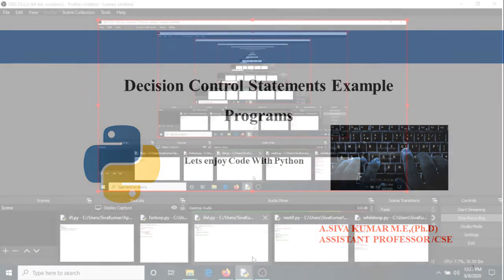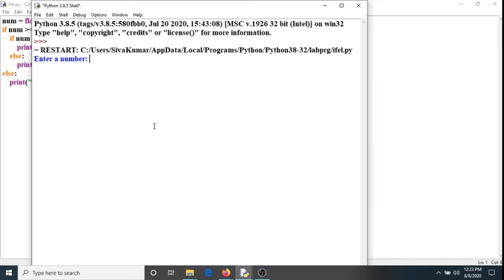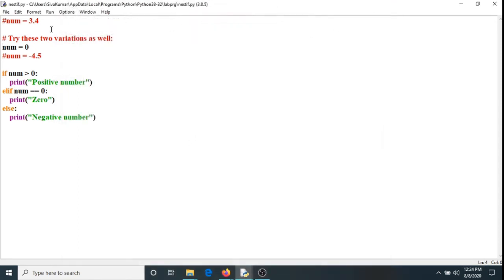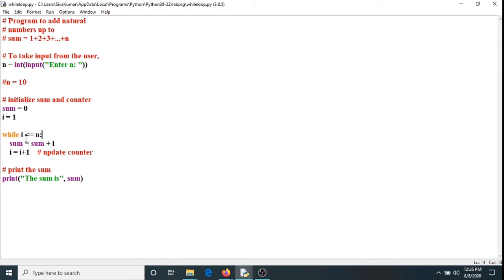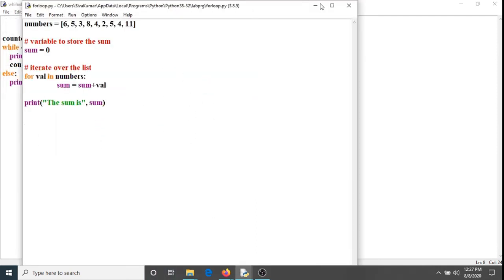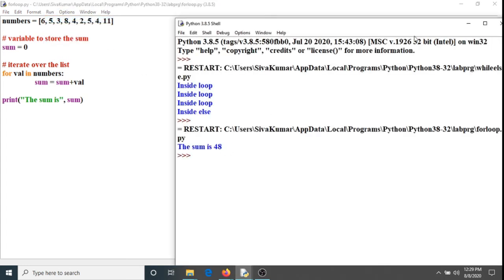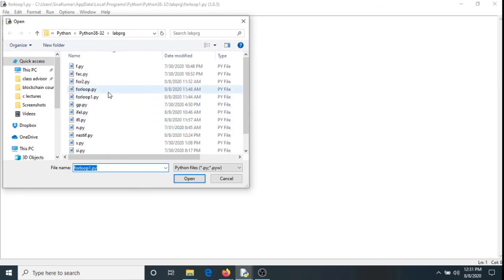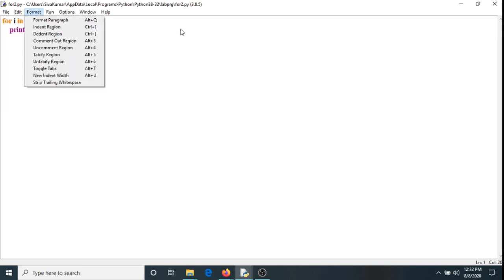Decision Control Statements Example Programs#Siva Kumar Lectures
This video explains about the Decision Control Statements Example Programs like if ,nested if,while ,For loop. Content coverage is with Anna University Syllabus,Sathyabama University,SRM University,VIT university